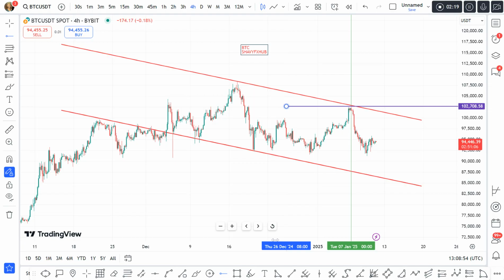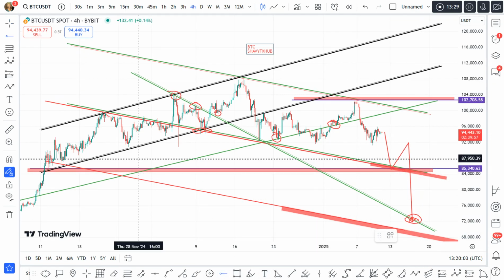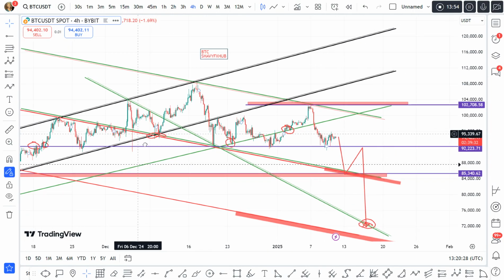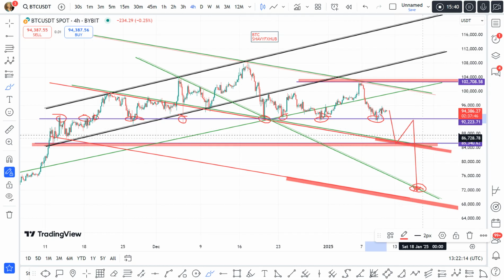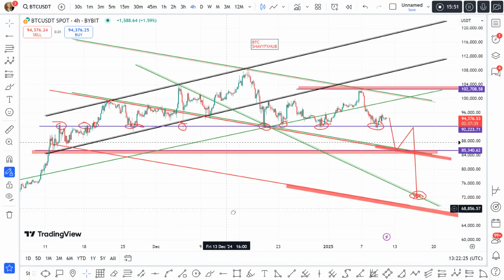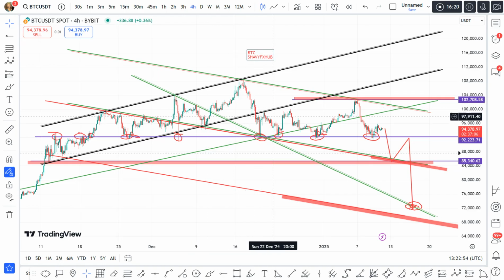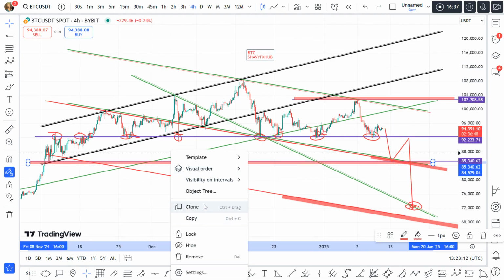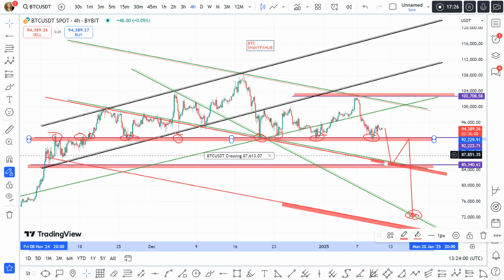BITCOIN ONE STRATEGY THAT WILL WIN DOLLAR FOR YOU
the shavyfxhub strategy is market structure driven and focus on break of structure and patients .
take profit is one thing that every elite do to boost their finances and fund real estate development while others are completely greedy and wont take profit.
bitcoin will undergo take profit and don't be caught off guide on your long sentiment.